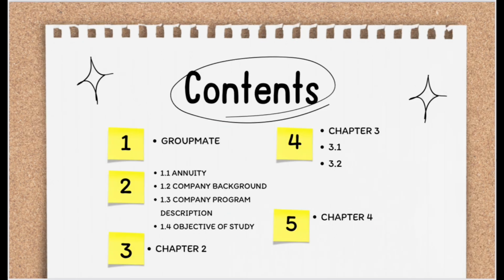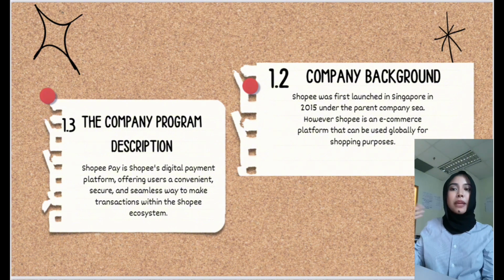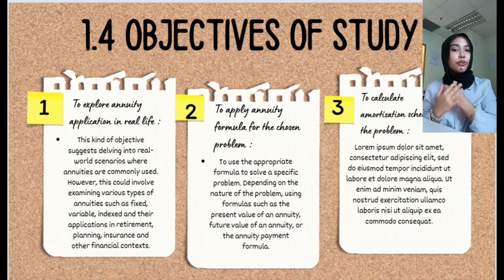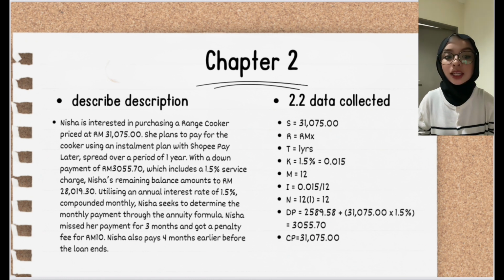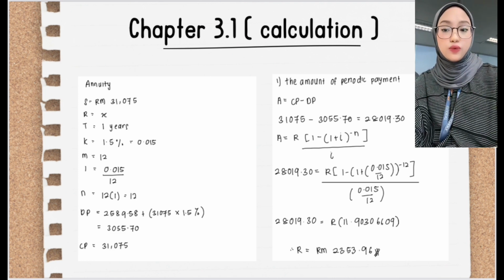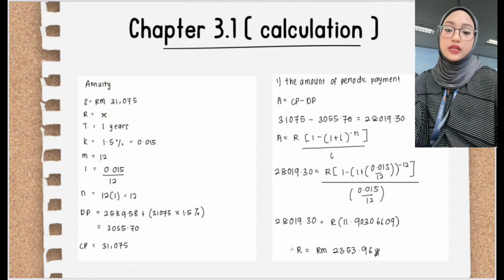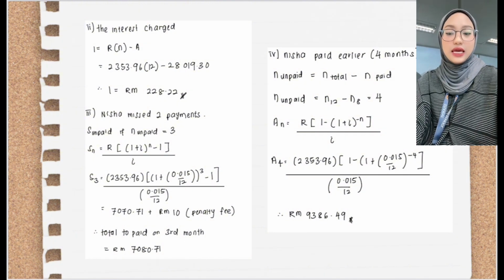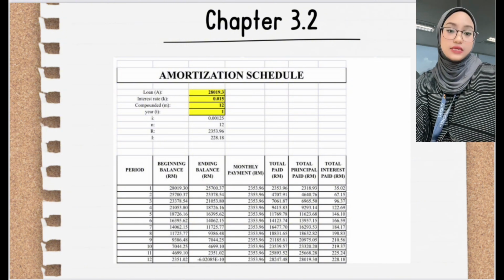ECP00304: VIDEO PRESENTATION (ANNUITY - F10A - GROUP 7 - FEB 2024)